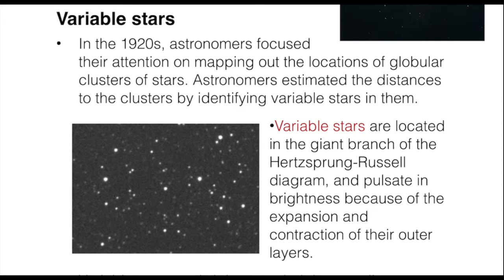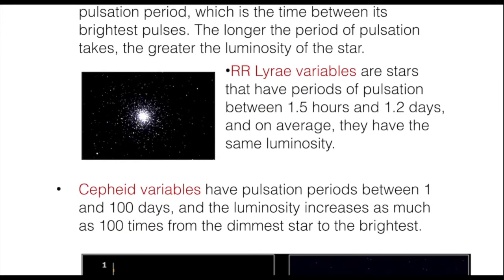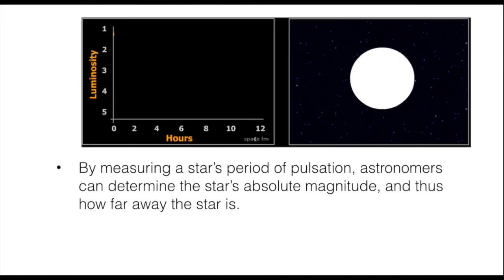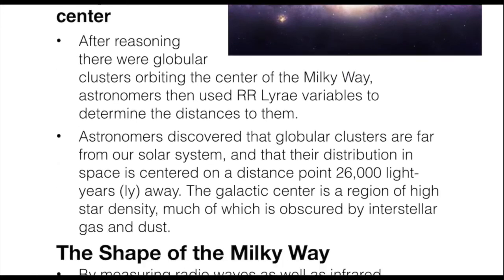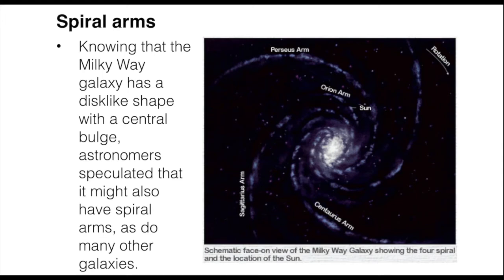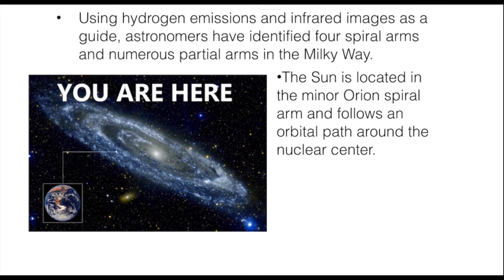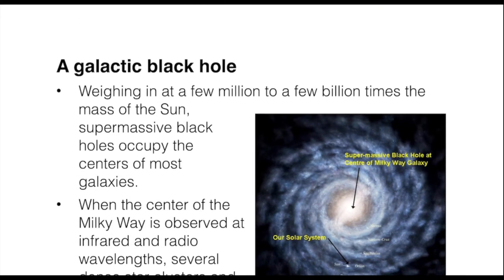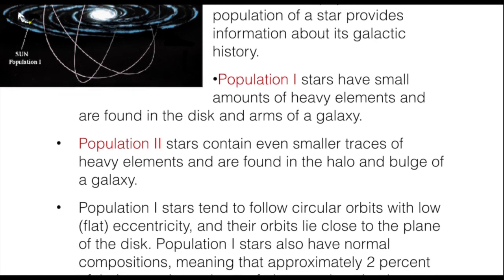30 1 The Milky Way Galaxy